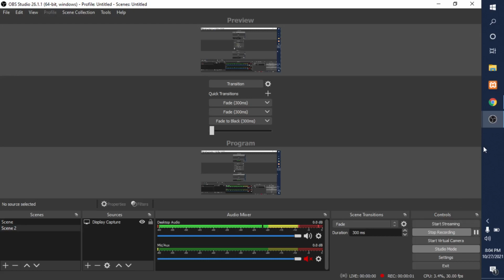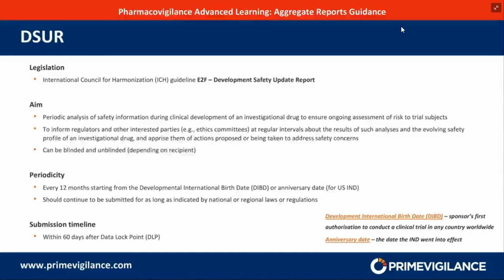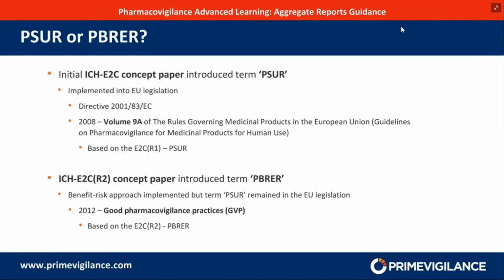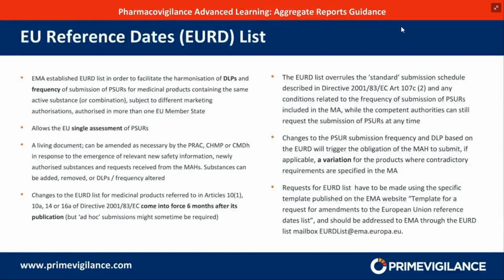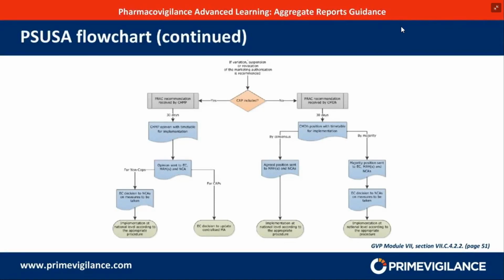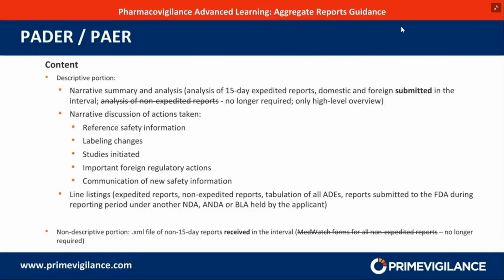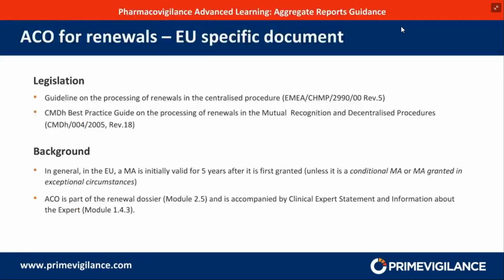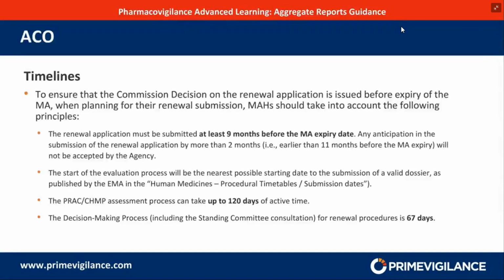Pharmacovigilance Advanced Learning Aggregate Reports Guidance